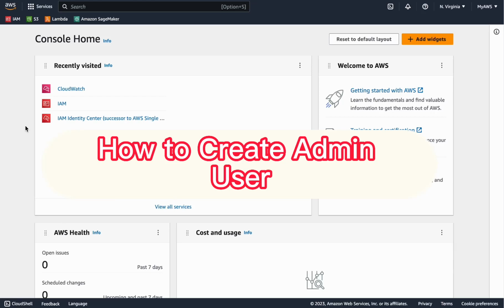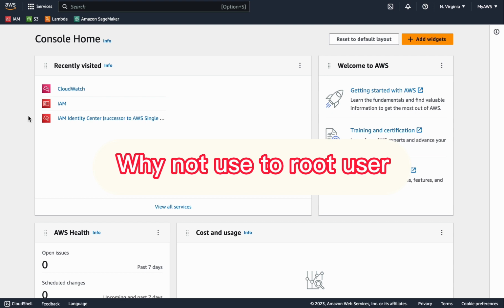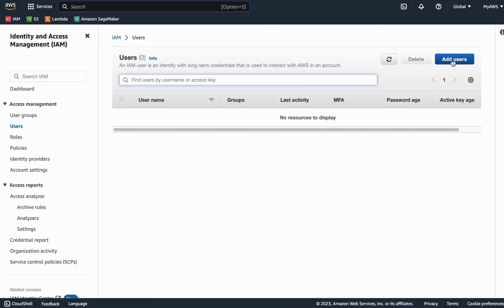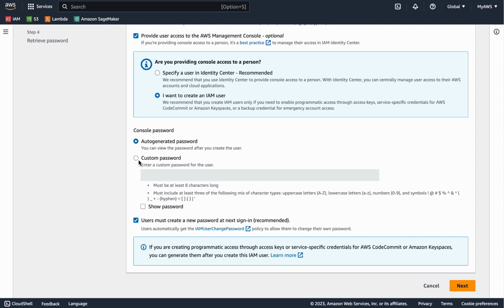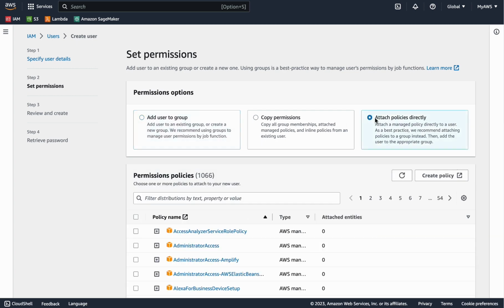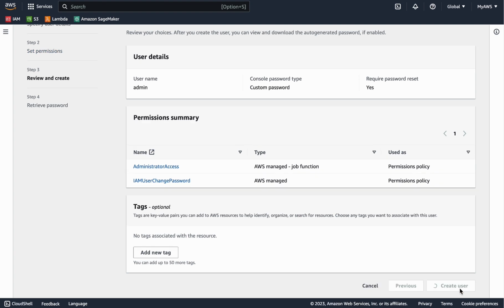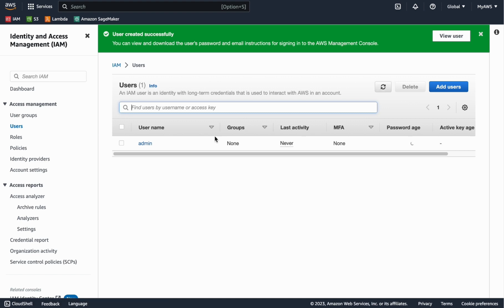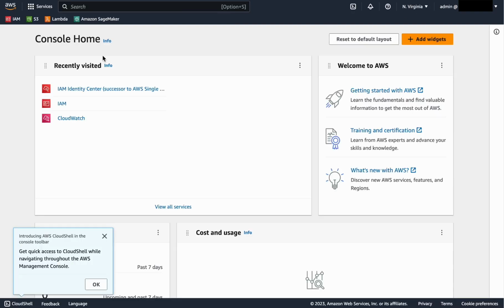[2025] How to create Admin User for AWS account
In this video, we will show you how to create an Admin user for your AWS account. It is important to create an Admin user rather than using the Root user for security purposes, as the Root user has unrestricted access to all resources in the account. We highly recommend watching our previous video on how to create an AWS account before proceeding with this tutorial.

We will guide you through the process of creating an IAM (Identity and Access Management) Admin user and attaching the necessary Admin role. By creating an Admin user, you can delegate specific administrative tasks without giving away full control of your account.

By the end of this video, you will have successfully created an Admin user with the necessary permissions to perform administrative tasks on your AWS account while maintaining a secure account structure.